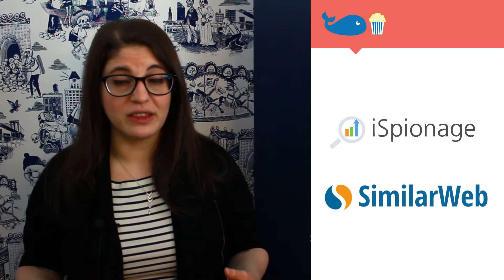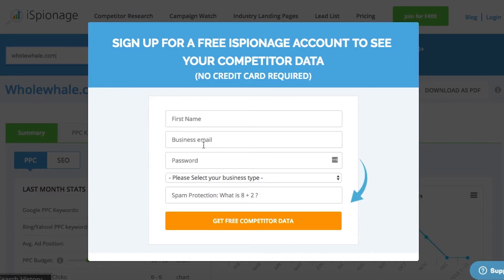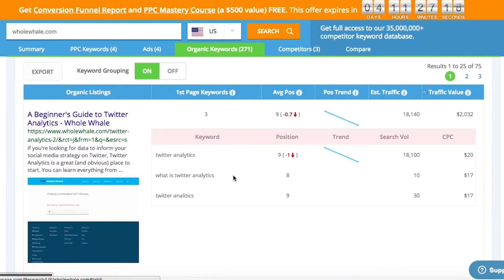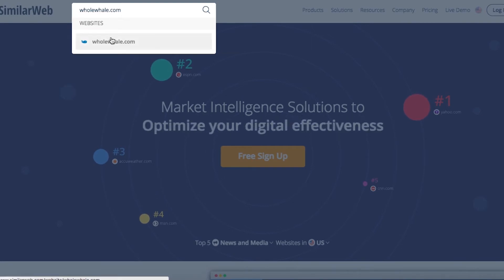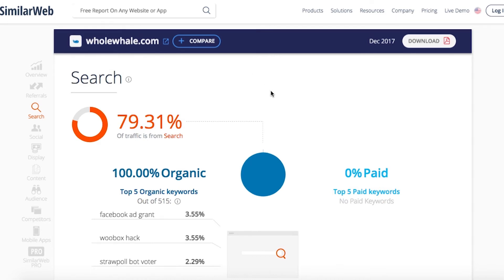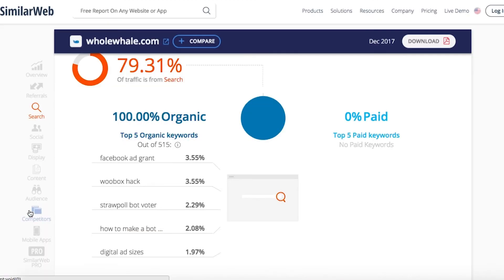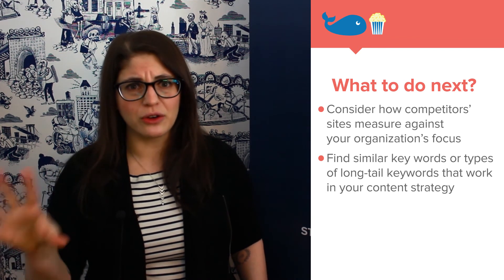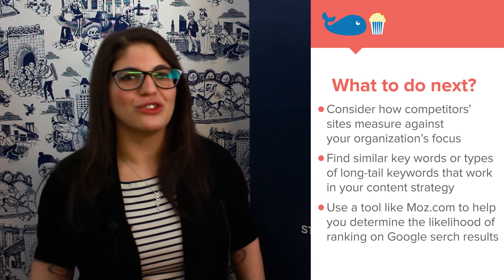How to Use iSpionage and SimilarWeb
So, what are iSpionage and SimilarWeb? And how can they strengthen your digital content strategy? Join Whole Whale TV's Olivia to learn the answers to these questions, and more — watch this episode to find out exactly how to use iSpionage and SimilarWeb, and let these content tools do the rest.

Developing a data-driven content strategy is important for any organization, but it’s hard to accomplish this goal without letting content writing and SEO take over your life. iSpionage and SimilarWeb make it easy by offering free insights into your nonprofit’s digital content performance, providing the data that allows you to capitalize on the keywords and topics with the most potential. Boosting your online content is a vital step towards accomplishing your mission and delivering the highest degree of social impact that you can.